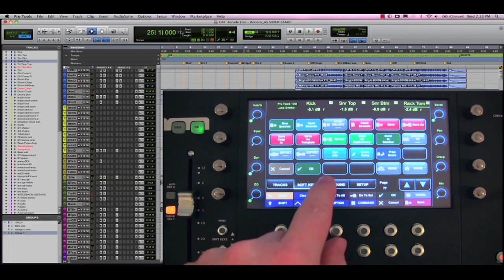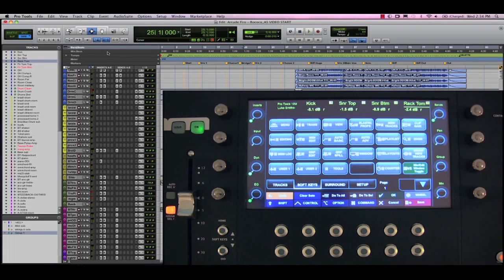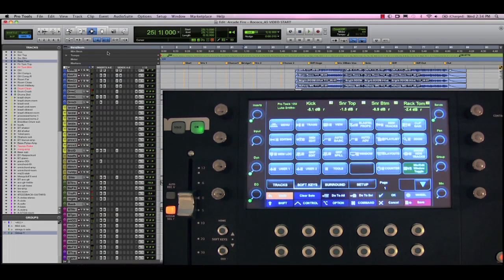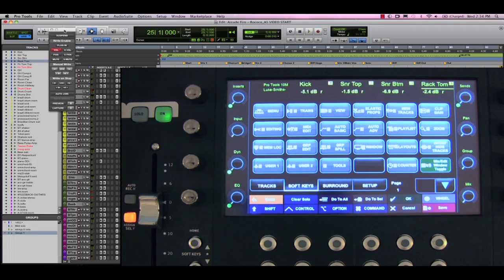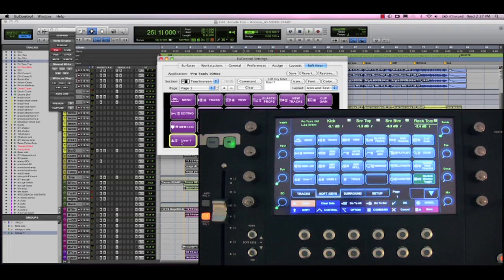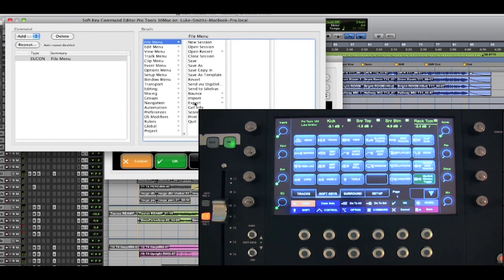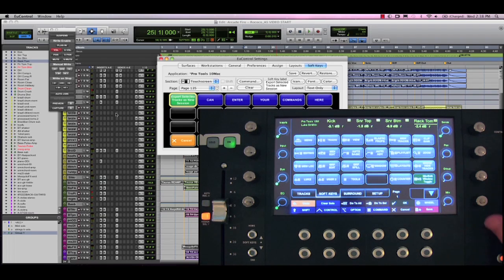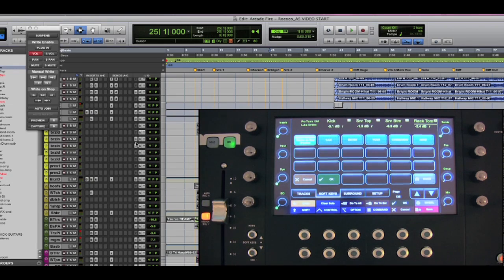Pro Tools® 10 ‒ Enhanced Eucon Functionality ‒ Avid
With Pro Tools 10, you get over 500 new Pro Tools commands when using Artist Series, System 5, and other EuCon-enabled consoles.

Introducing Pro Tools 10, the next generation of the best sounding, most powerful audio production software for recording, composing, editing, and mixing music and sound for picture.